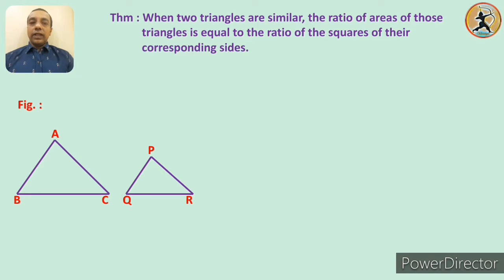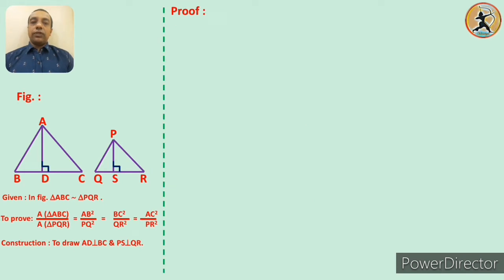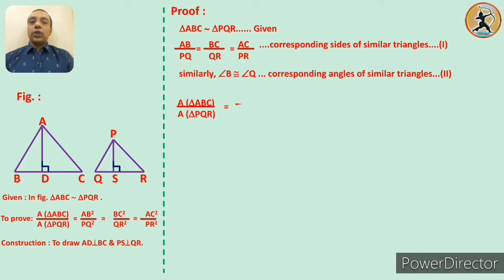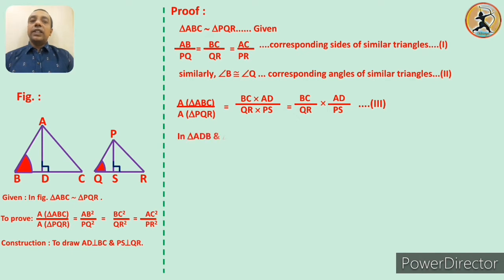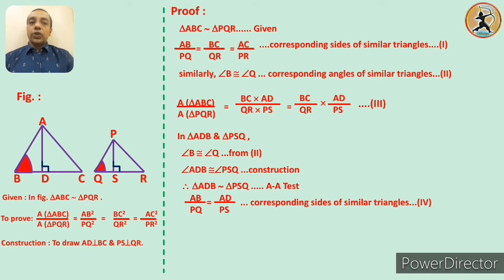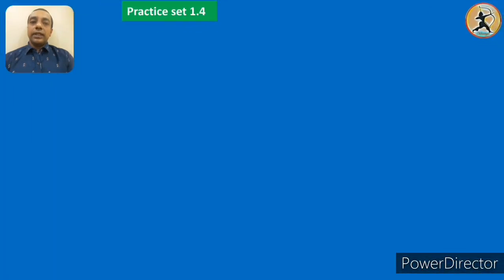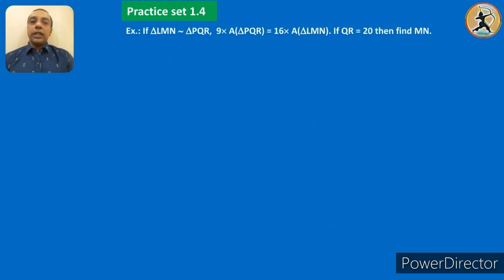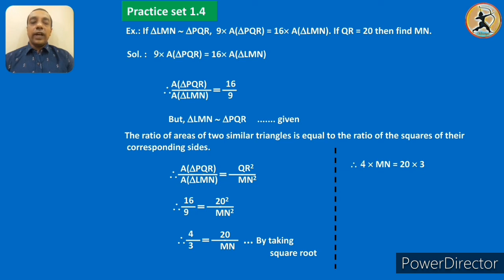Theorem of two similar triangles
Std.10th  - Maths Part II